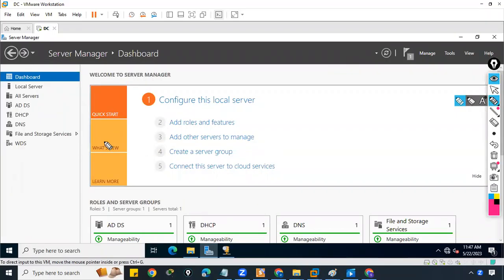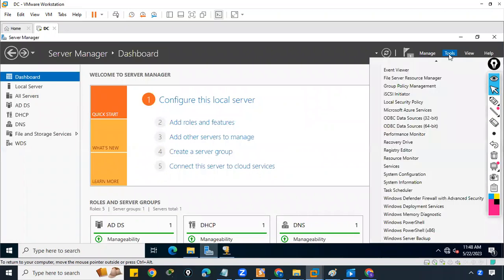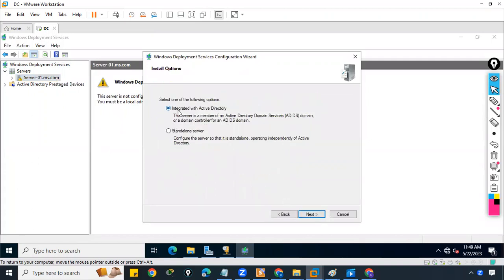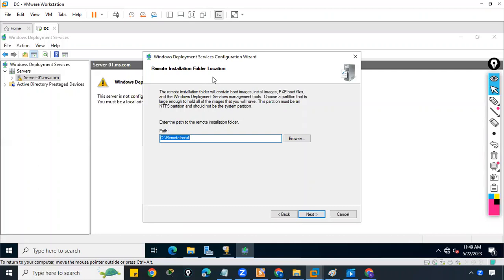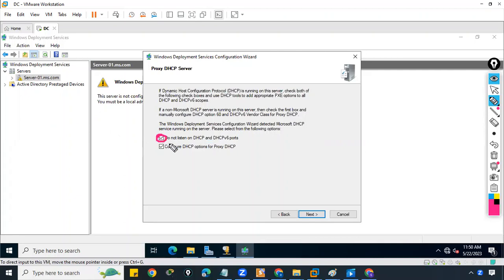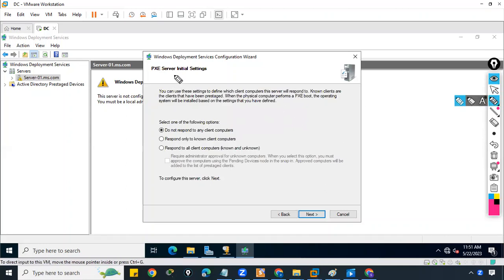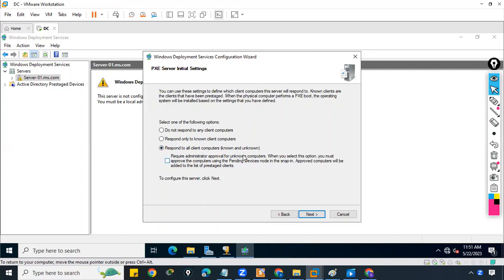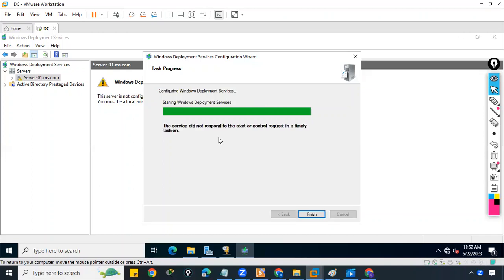WDS Configuration In 5 Minutes | WDS Installation & Configuration on Windows Server 2022 : Part 5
Master the art of configuring WDS on Windows Server 2022! Follow this step-by-step guide for seamless setup. 💻⚙️